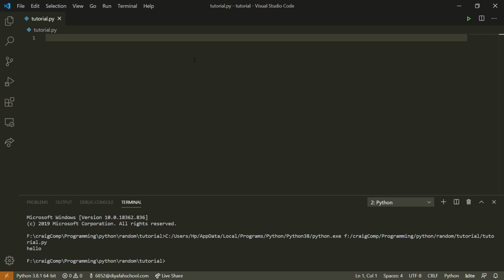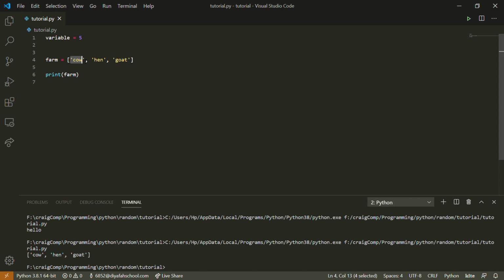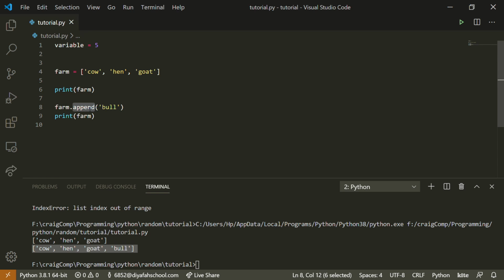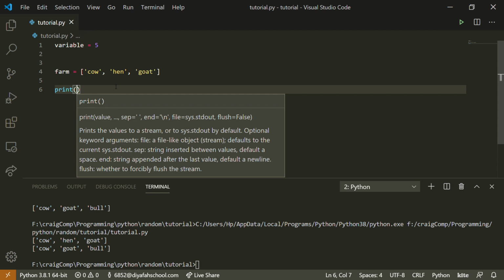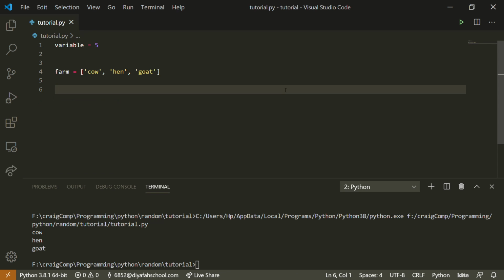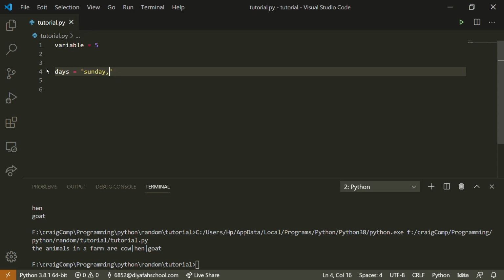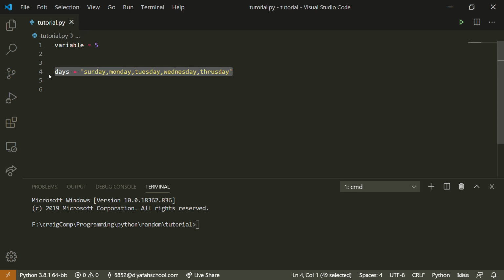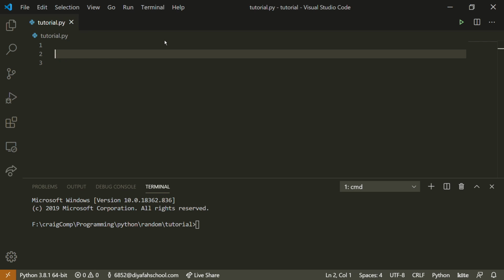Python Beginners Tutorial | #5 Lists and its Methods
In this episode I'll be teaching you guys about lists and some of its methods like append and pop

Python is a great language to start out learning as it is simple and easy to learn it allows you to do many things and one of its most prominent uses is machine learning, data analysis and AI